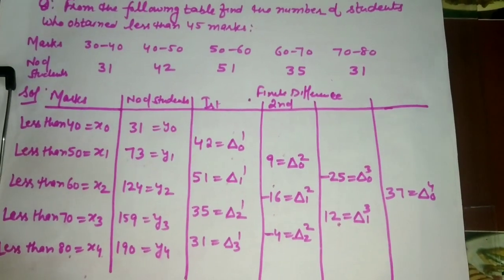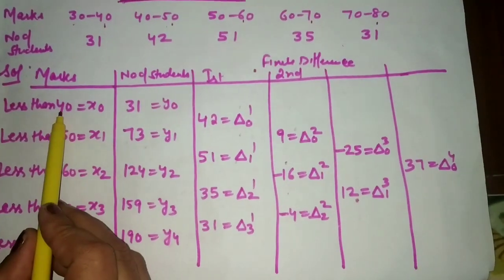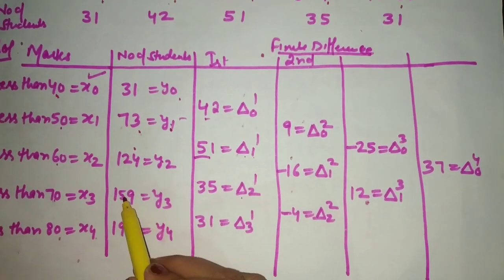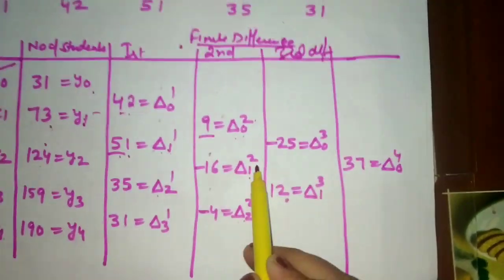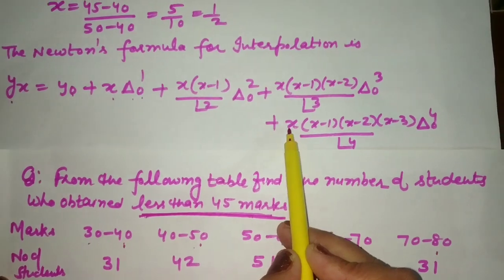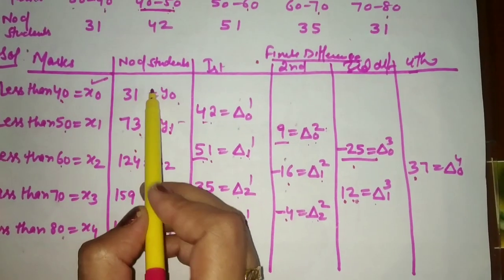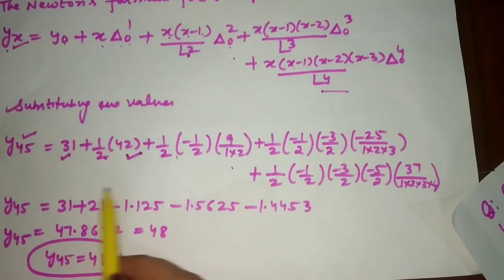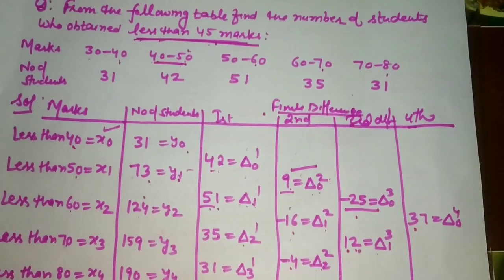Newton's Method Interpolation ( Continuous Series)